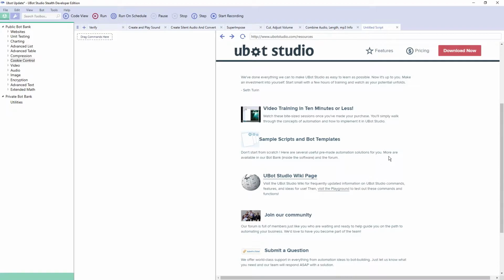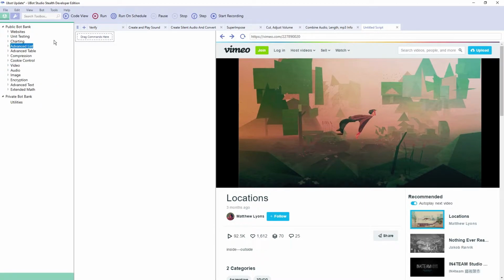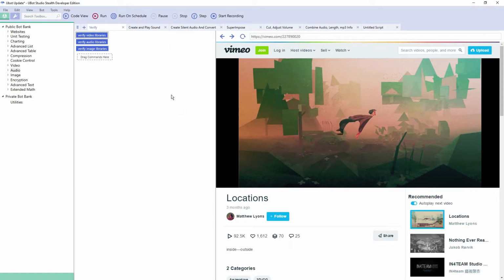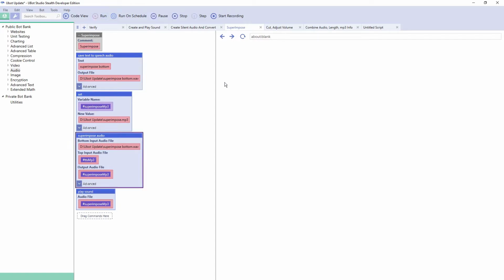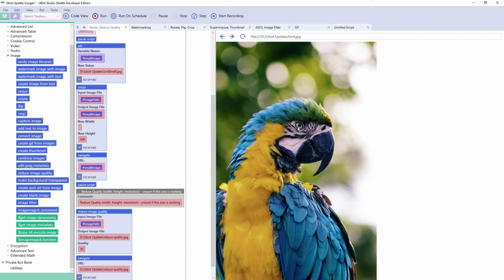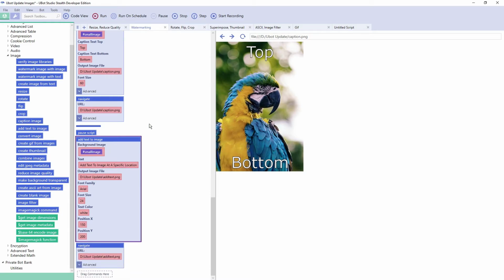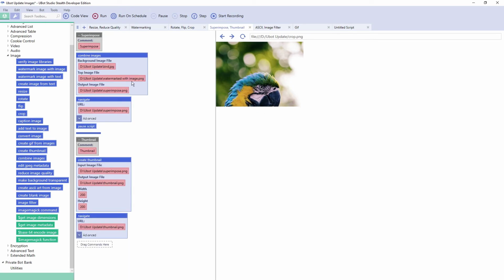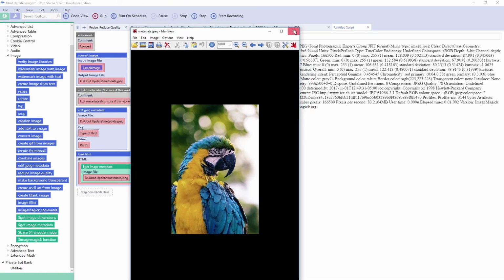Ubot Studio 5.9.55 - What's New (In This Update)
We take a look at the latest update to see what's new in Ubot Studio version 5.9.55.

In this Ubot Studio update there are a couple of small fixes but also a bunch of new command and functions which have been added. Many new image commands and functions as well as audio commands and functions have been added.